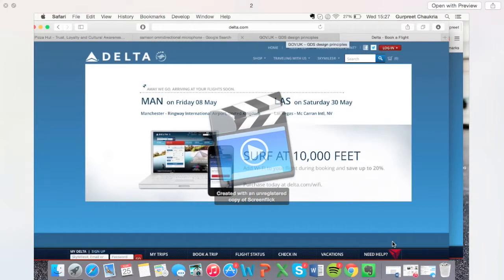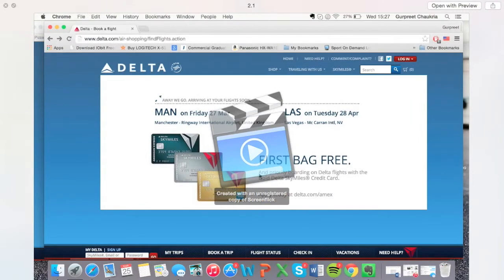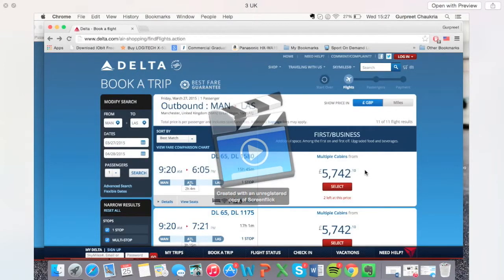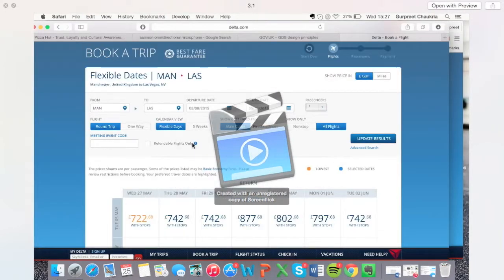Group A - Comparisons of Websites